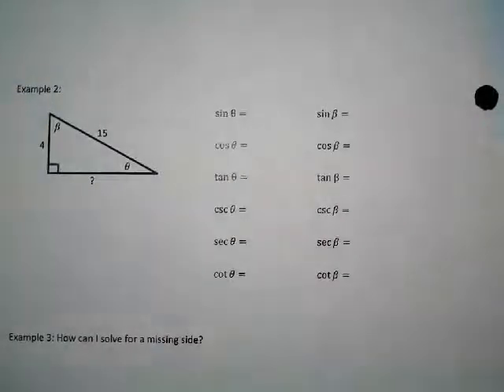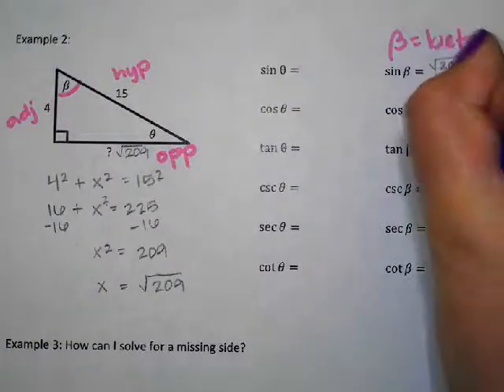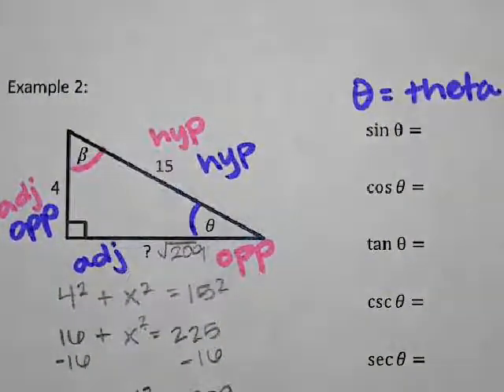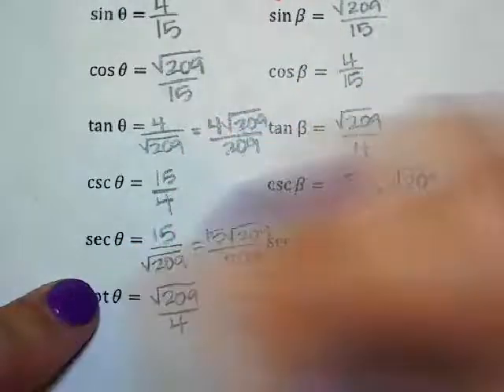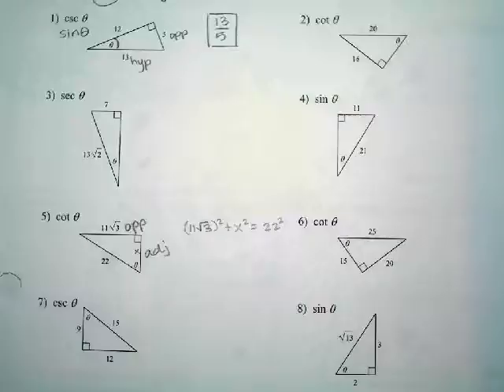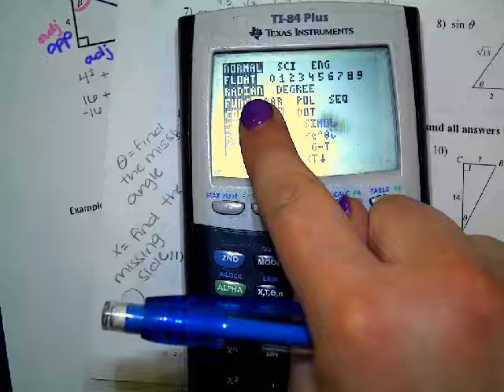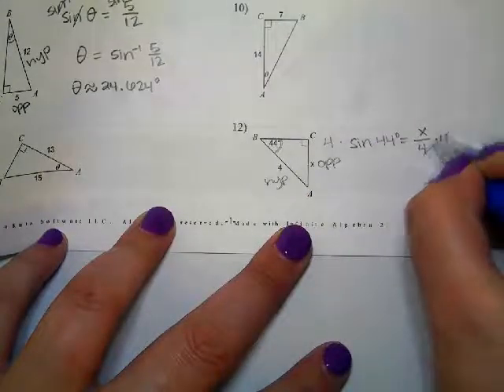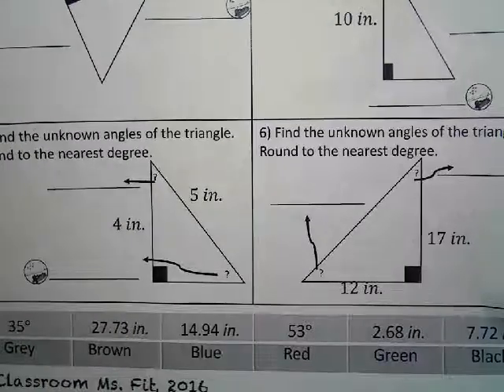SOH-CAH-TOA Class Notes